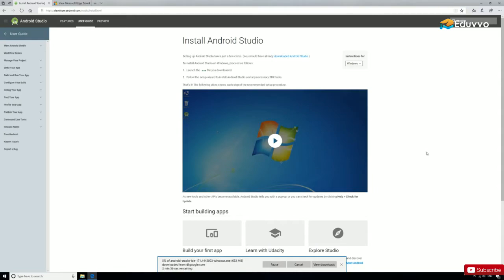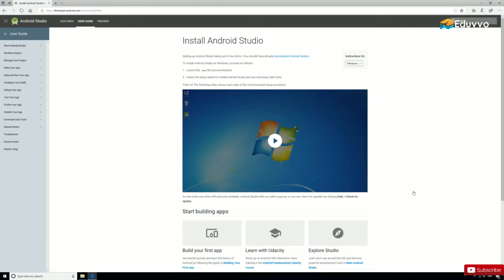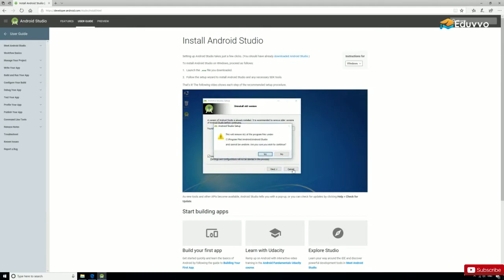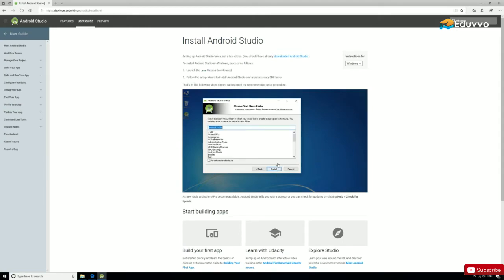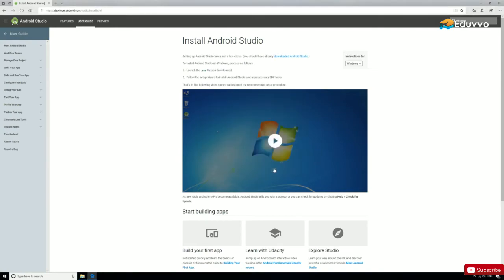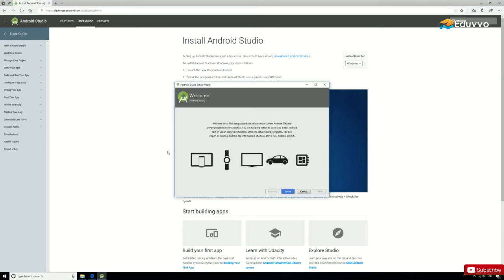Installing Android Studio On Windows || How to Install Android Studio on Windows 10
In this video we will see How to Install Android Studio on Windows 10. Installing Android Studio on Windows is very easy.
To install Android Studio on your Windows 10 we need to download Android Studio exe file. Launch the Android Studio exe file.